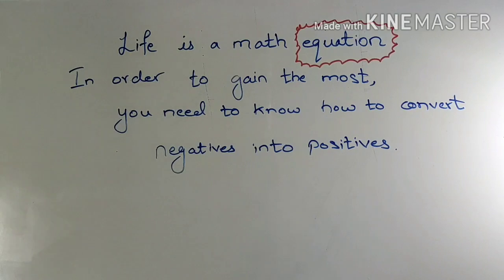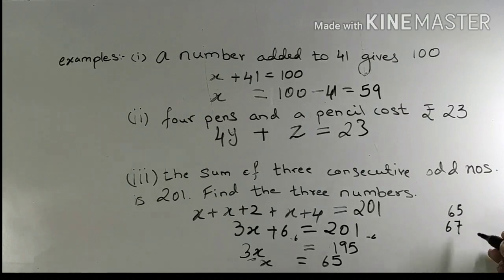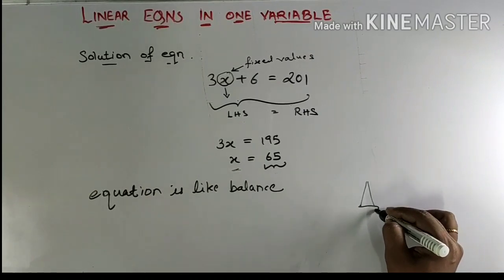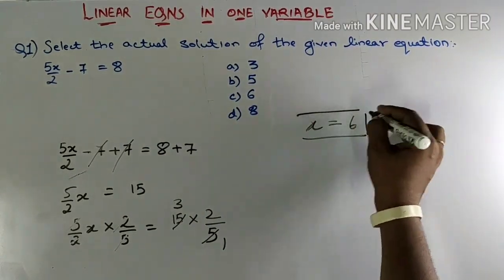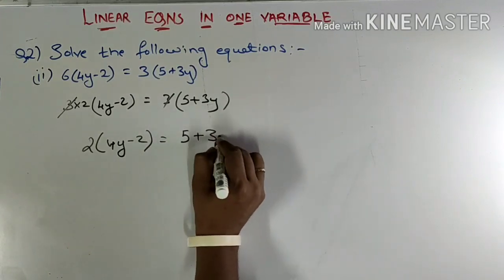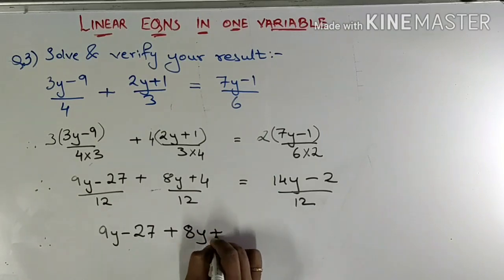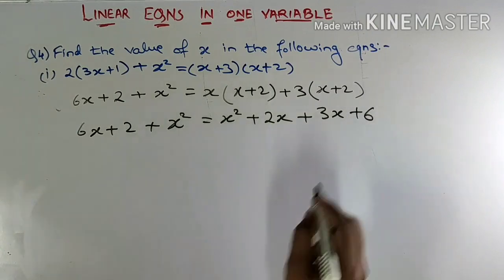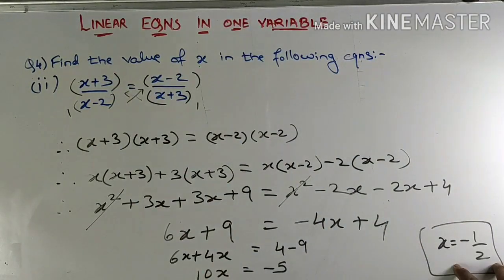Linear Equations in One Variable ICSE Grade 8: Math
This video consists of explaination of Linear Equations in One Variable from basics. It also includes in depth explanation of simple intermediate steps with basic mathematical, algebraic operations. It forms the foundation for the application of the topic in the real world Word problems.